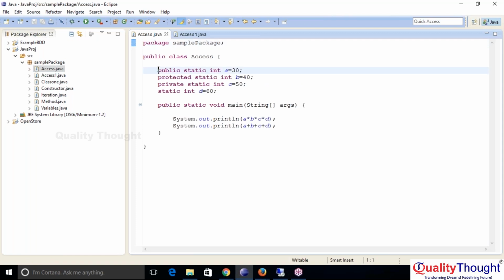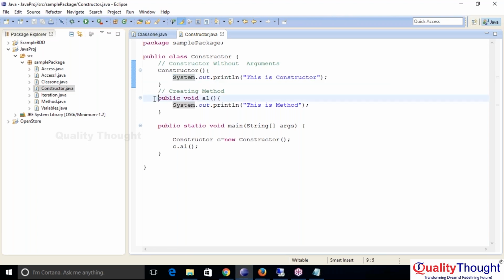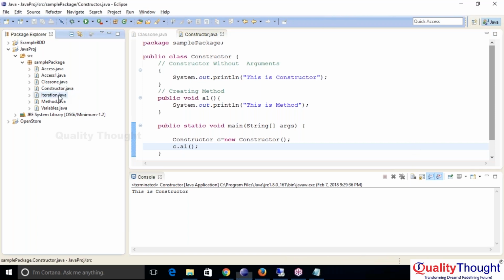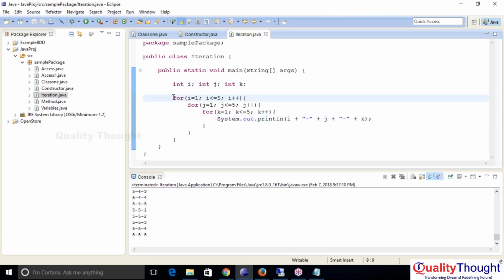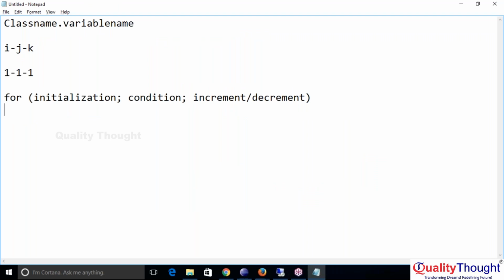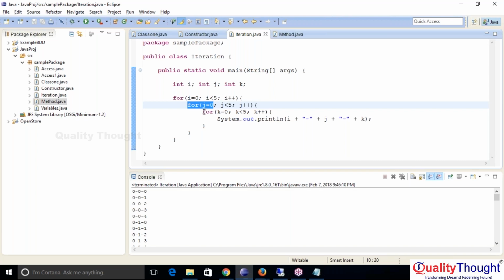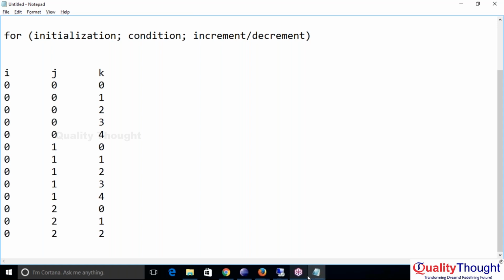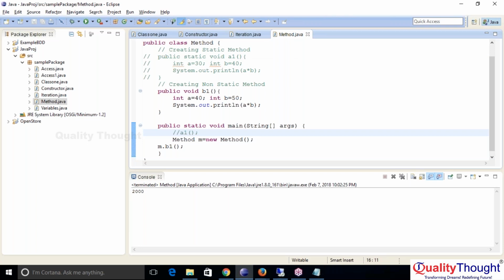Introduction to Programming in Java - Selenium with Java Tutorial for Beginners | Session - 12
Introduction to Programming in Java - Selenium with Java Tutorial for Beginners

- Automation Testing
- Cross-Browser and Cross-Platform Compatibility
- Open Source
- Scalability
- Continuous Testing